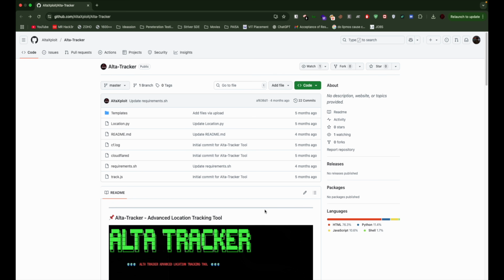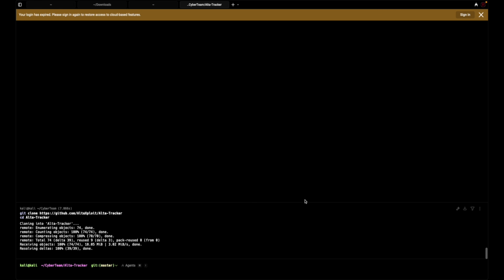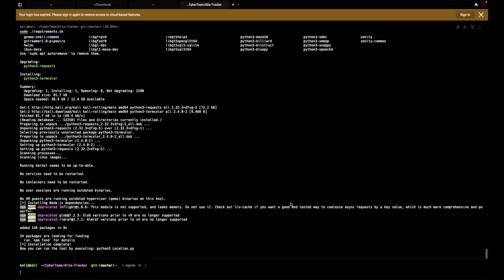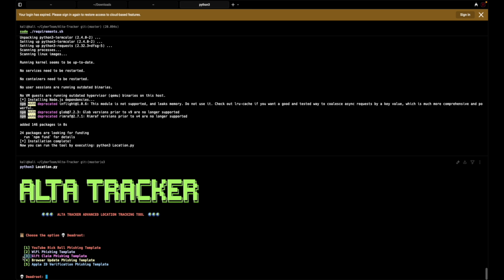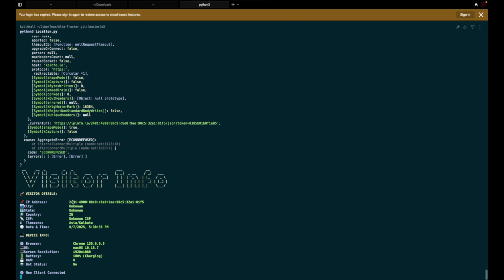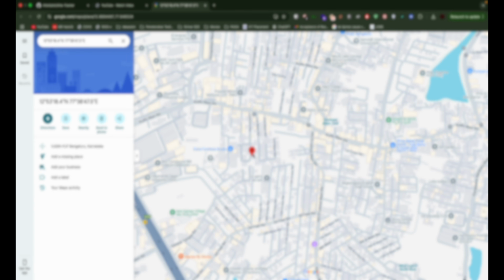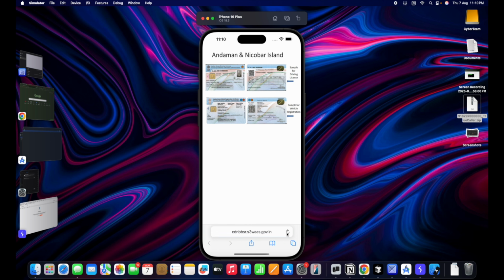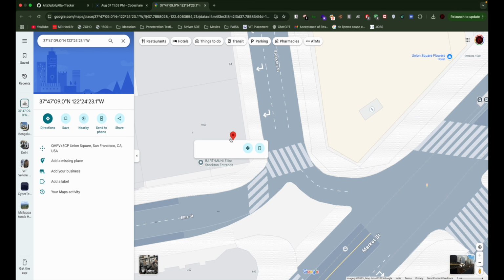How Hackers can *OWN YOU* with just a link!!